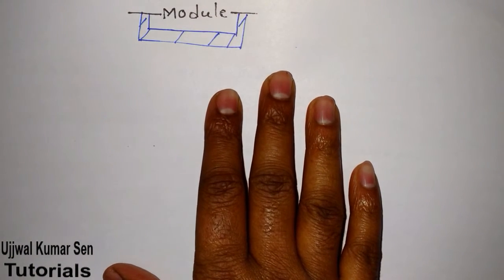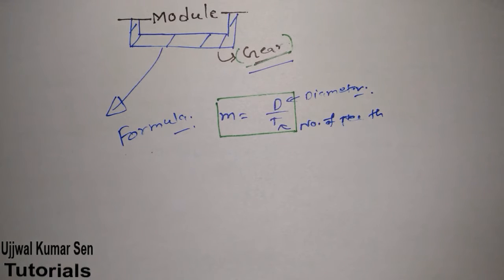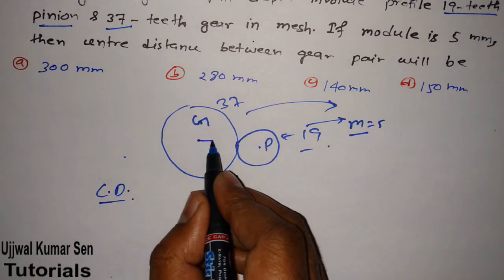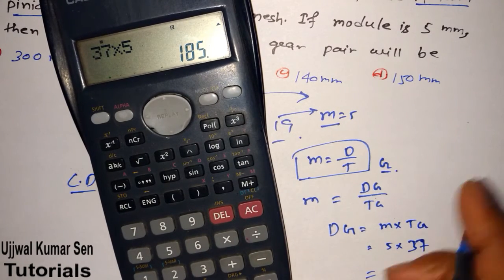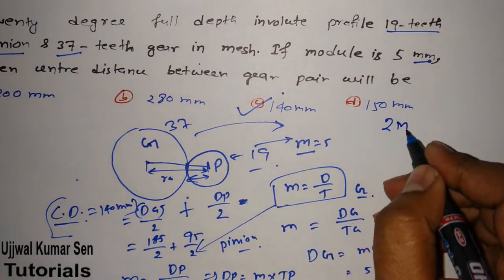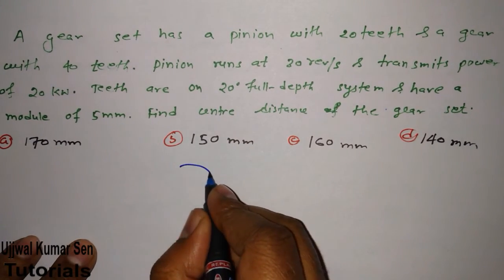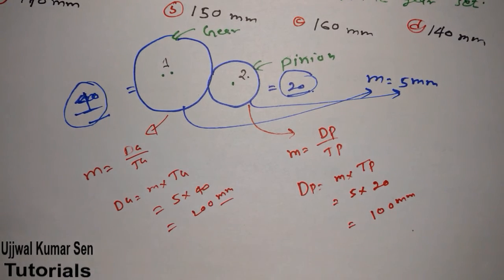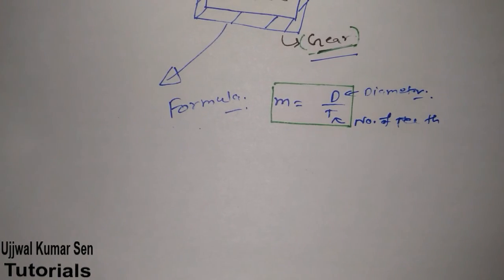Module Machine Design Tutorial- 6 GATE Previous Year Question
Module Machine Design Tutorial- 6 GATE Previous Year Question with solution, learn how to solve numerical problems related to module